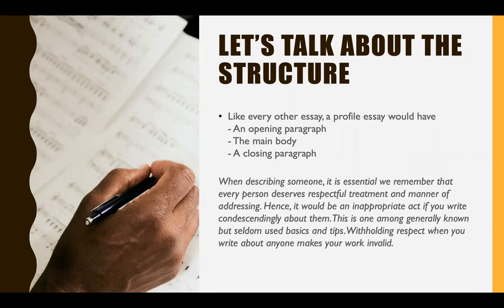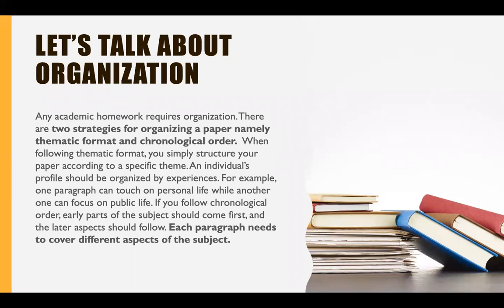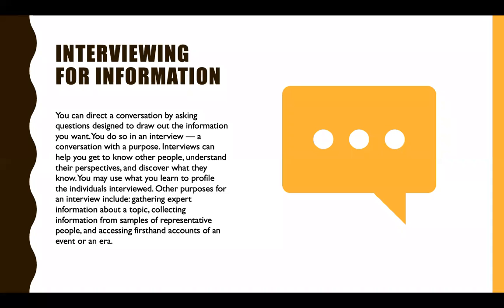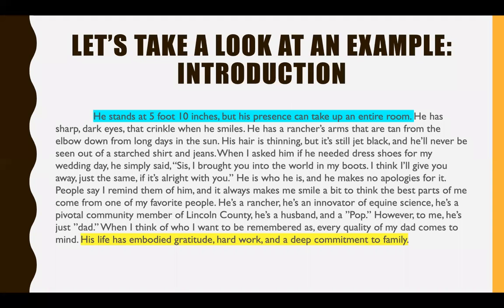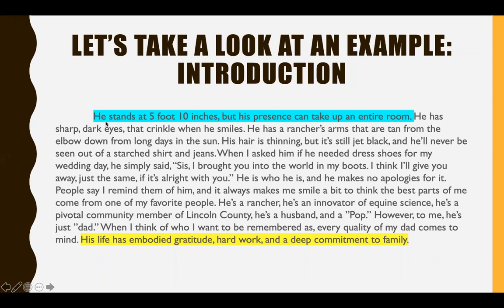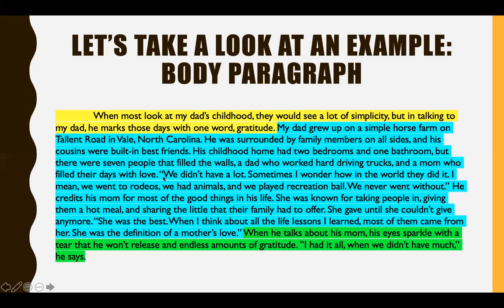ENG111 Profile Essay Lecture